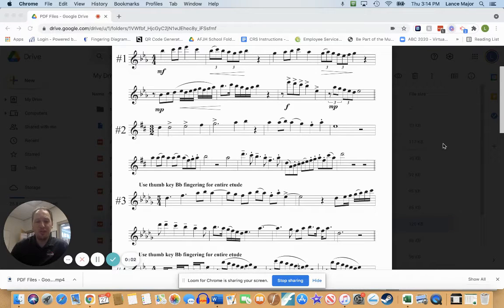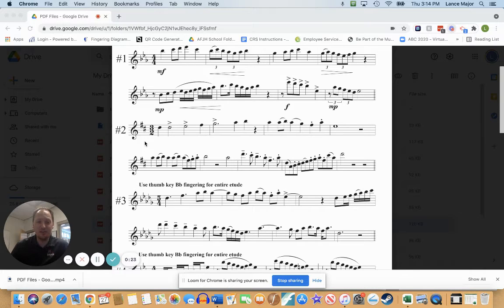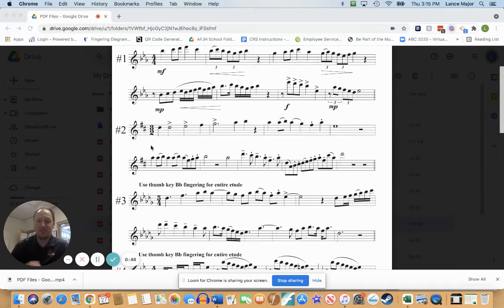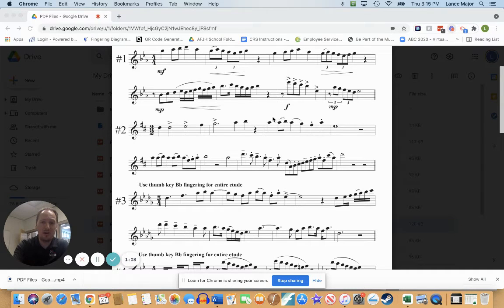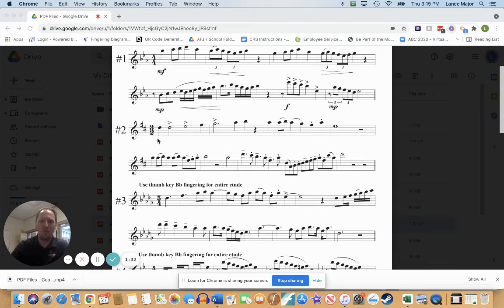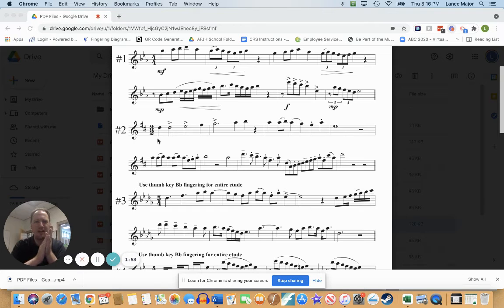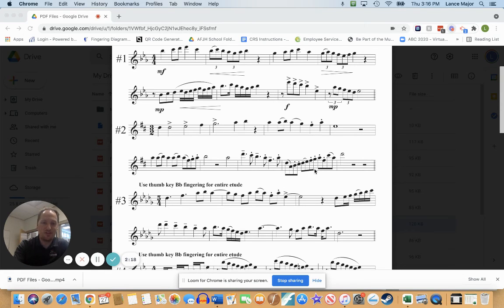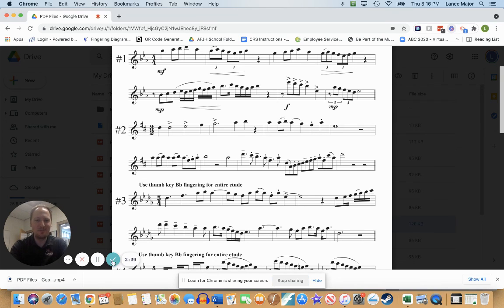Platinum Etude 2